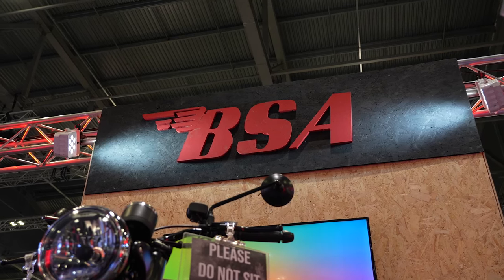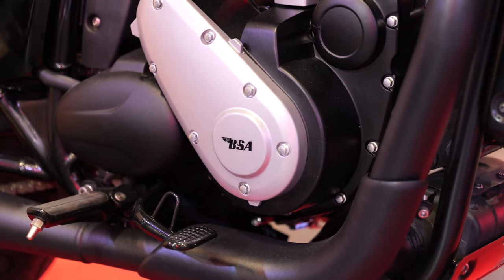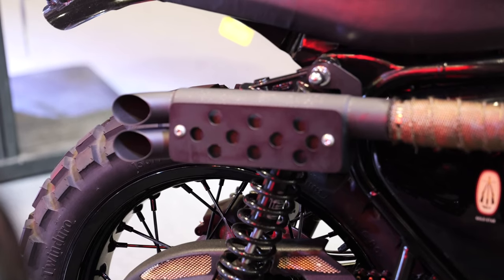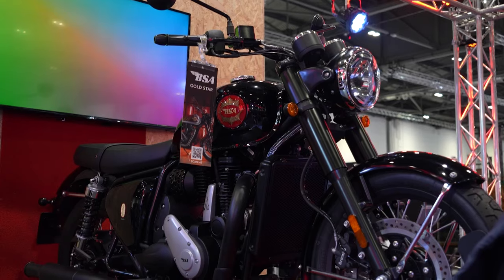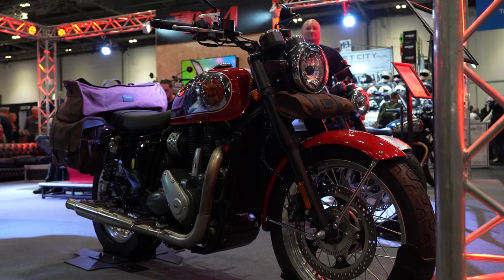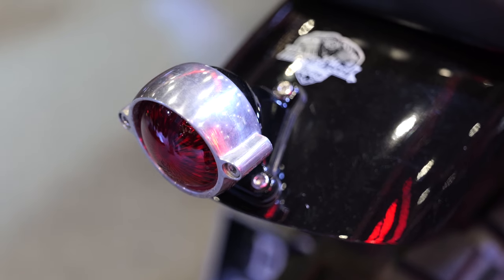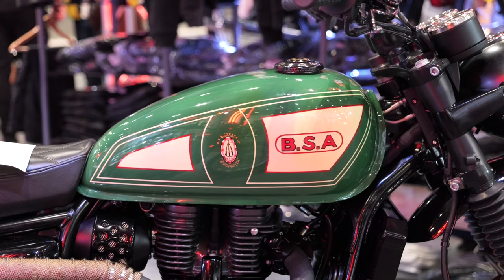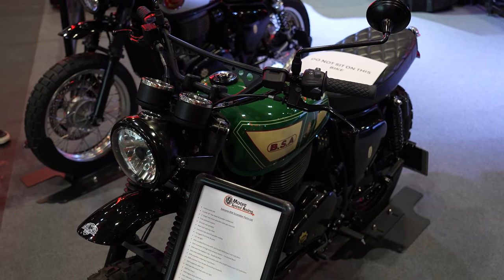BSA Gold Star 650 Custom Scrambler: London Motorcycle Show 2024 Highlights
Rob and Tim check out the BSA Gold Stars on show at the London Motorcycle Show 2024 including a beautiful custom Scrambler.